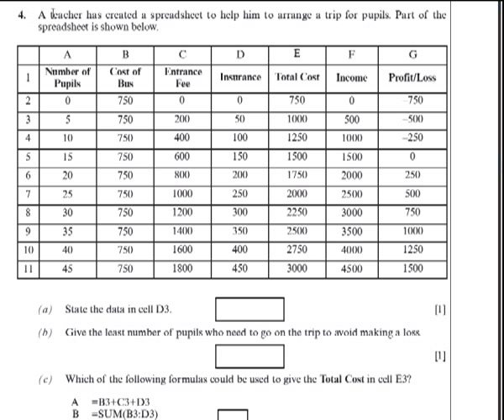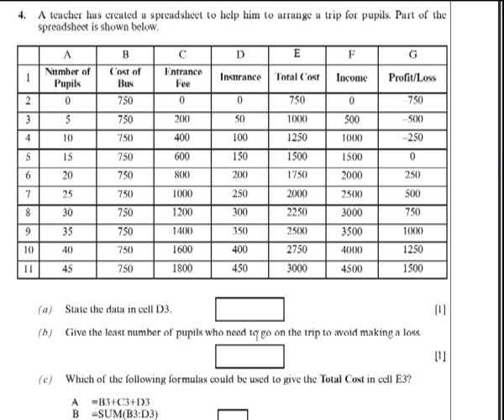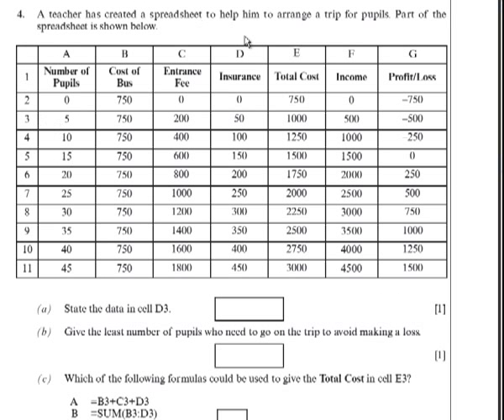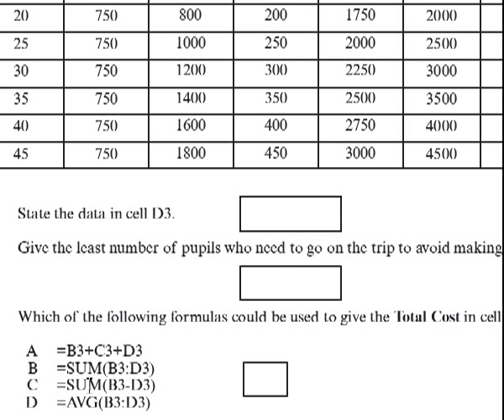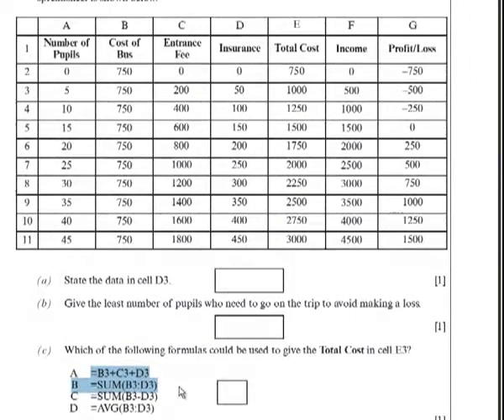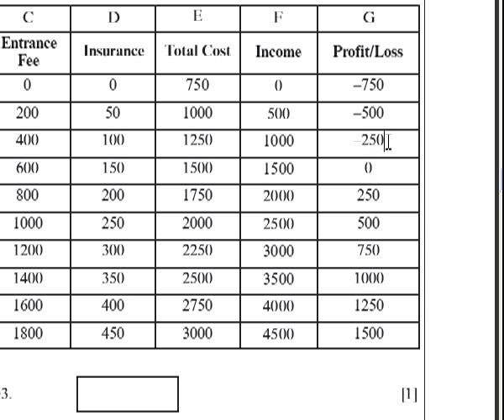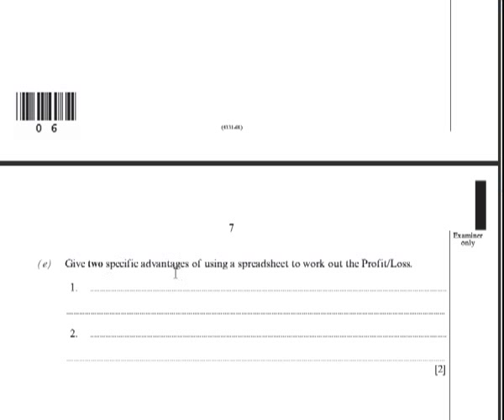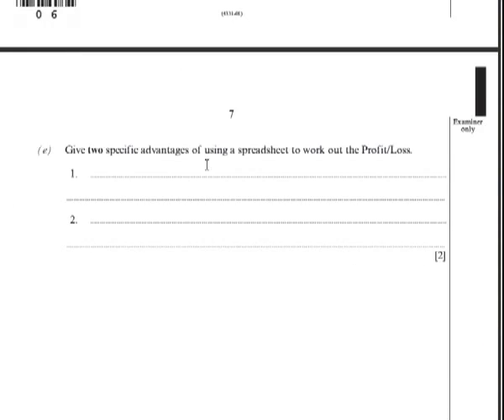GCSE ICT Spreadsheet Past Paper Question